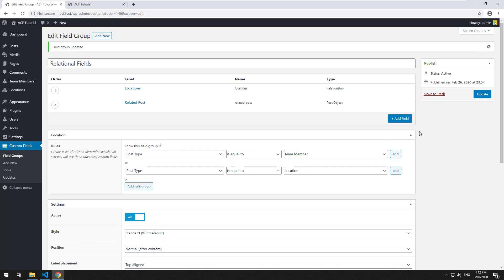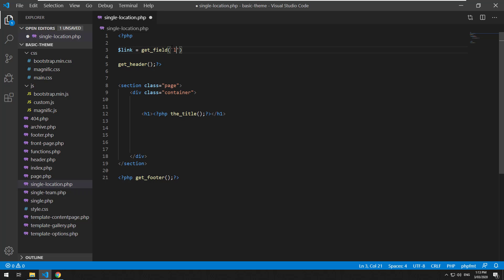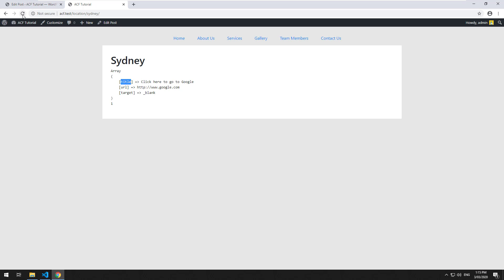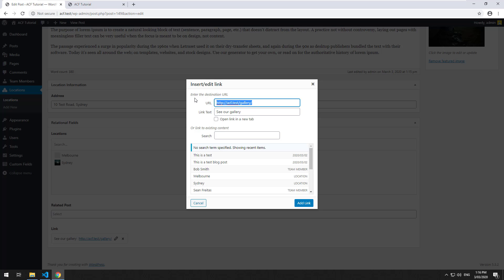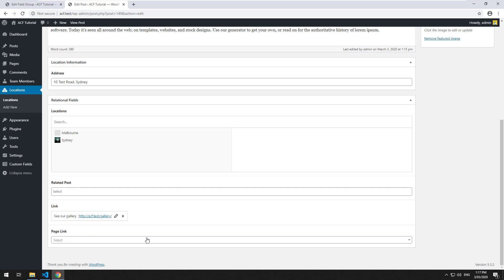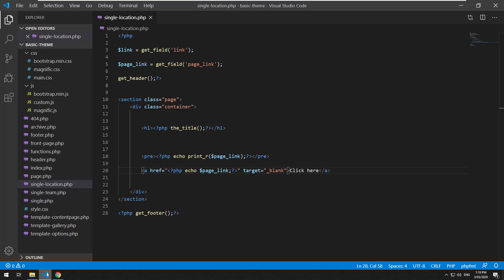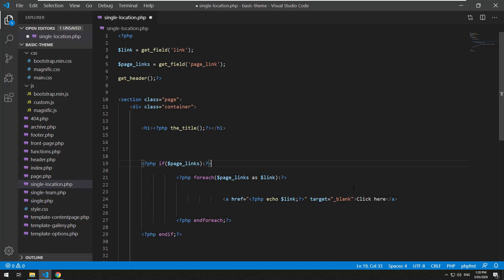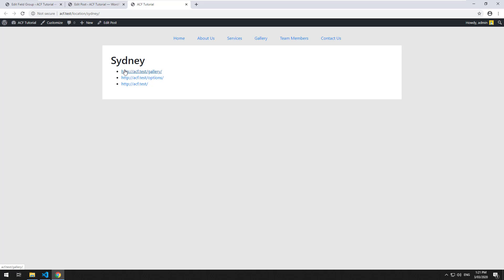Links & Page Links - WordPress Advanced Custom Fields for Beginners (18)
Learn how to integrate a link relationship field with custom field support in WordPress using Advanced Custom Fields plugin.

Not sure how to do custom post types? See this video - You may need to do the whole course??